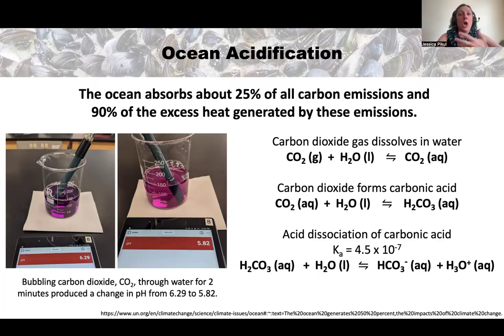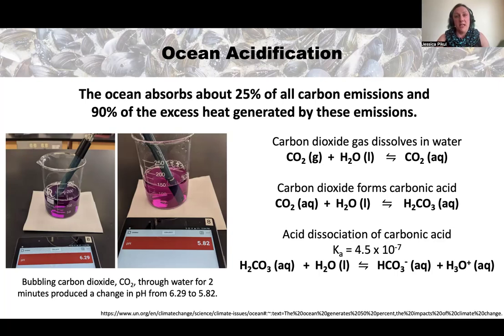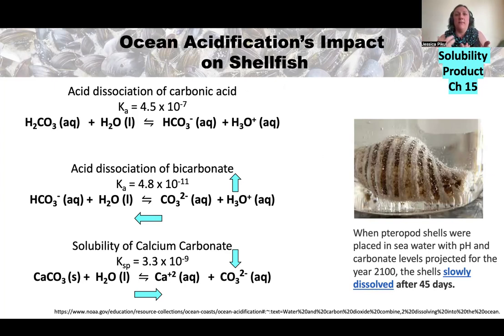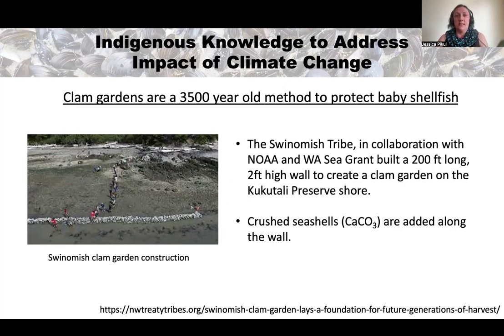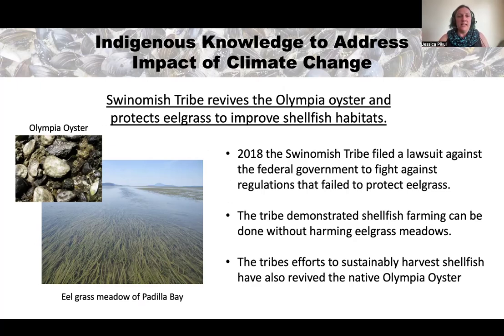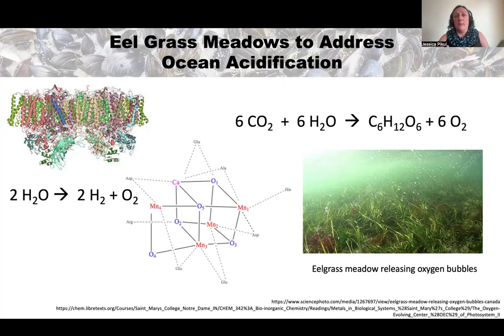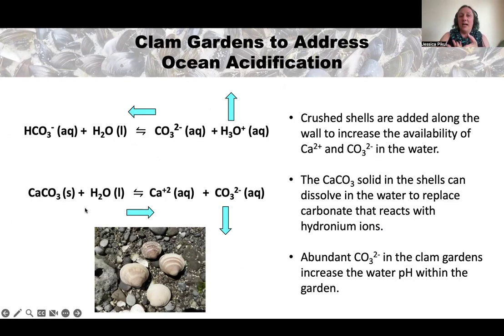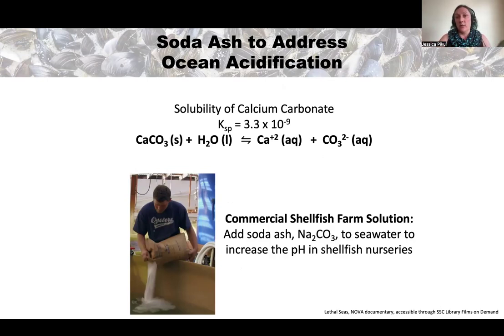Pre Lab Lecture - Ocean Acidification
Watch this video before performing the Chem 163 lab evaluating the effect of carbon dioxide on seashells.